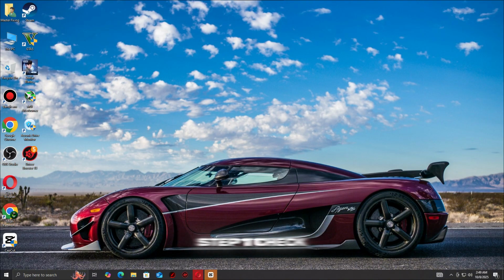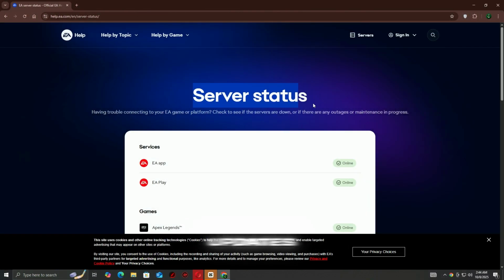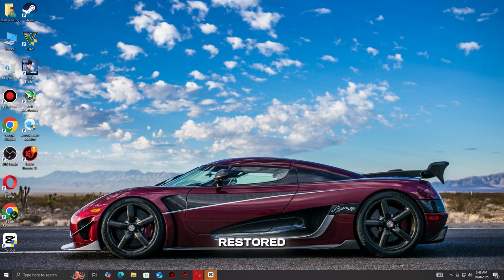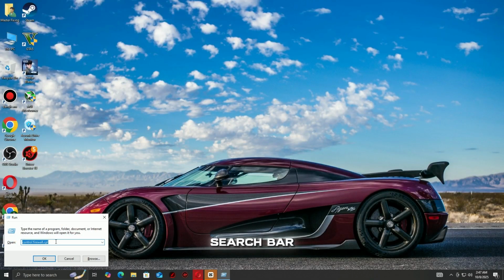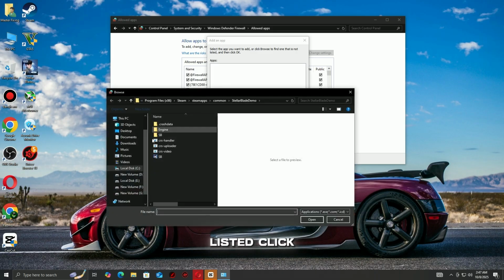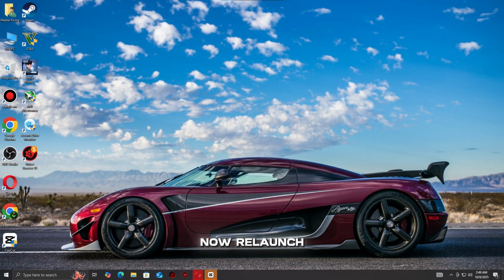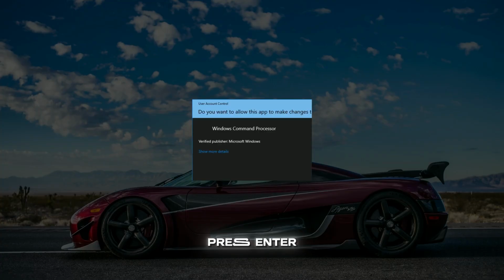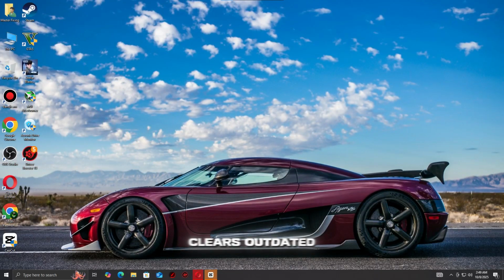Fix Skate CONNECTION LOST & Error Code: 3967269002 🛹 | Kicked From Server Solution ✅ Network Problem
Are you facing the “CONNECTION LOST” or Error Code: 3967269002 issue in Skate on your PC? 🛹🎮

If your game keeps disconnecting or kicking you from the server, this video will show you how to fix it step-by-step. Whether it’s a network problem, EA server issue, or corrupted cache, these solutions will help you get back online and skating smoothly. ⚡

In this video, you’ll learn how to:
✅ Check EA and Skate server status
✅ Restart and refresh your network connection
✅ Flush DNS and reset network settings
✅ Allow Skate and EA App through Windows Firewall
✅ Verify and repair your game files

Video Taga
🛹 How to Fix Skate CONNECTION LOST & Error Code 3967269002 | Kicked From Server Solution ✅